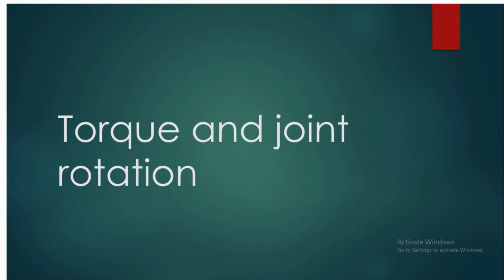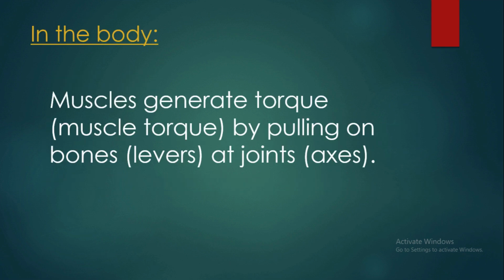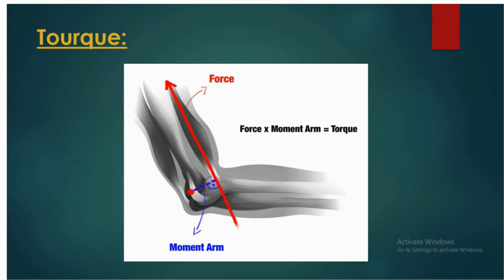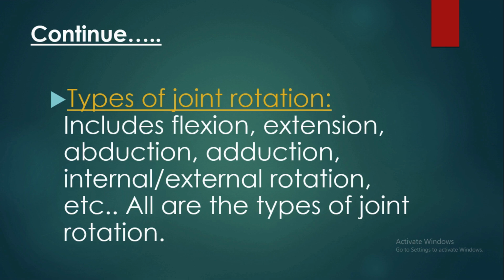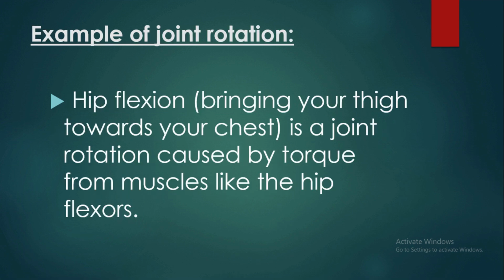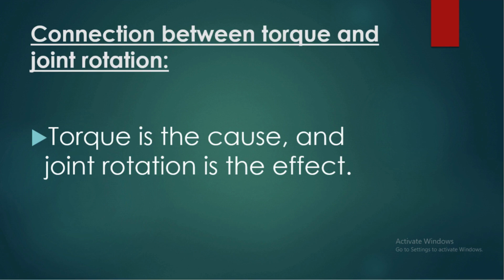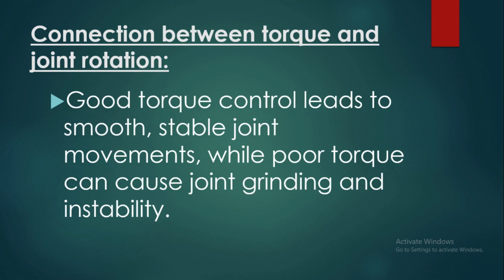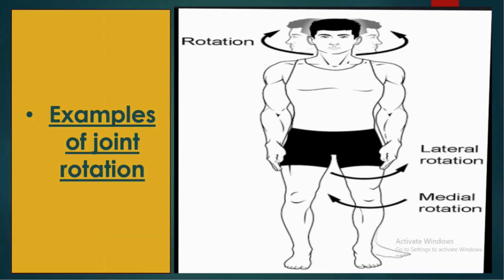Moment Arm (Lever Arm), Fulcrum / Axis of Rotation, Angular Acceleration, Force Vector, Rotational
Moment Arm (Lever Arm): The perpendicular distance from the axis of rotation to the line of action of the force.Fulcrum / Axis of Rotation: The pivot point around which the rotation occurs.Angular Acceleration: The rate at which the rotational velocity changes, defined by the formula:$$\tau = I\alpha$$(Where $\tau$ is torque, $I$ is moment of inertia, and $\alpha$ is angular acceleration).Force Vector: The magnitude and direction of the pull or push applied.Newton-Meters (Nm): The standard SI unit for measuring torque.Rotational Equilibrium: A state where the sum of all torques acting on a body is zero.